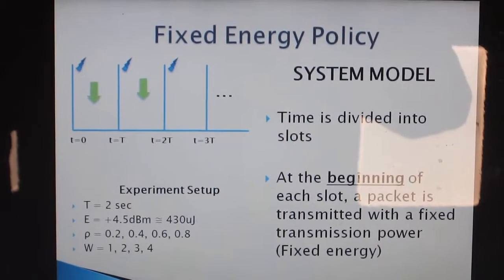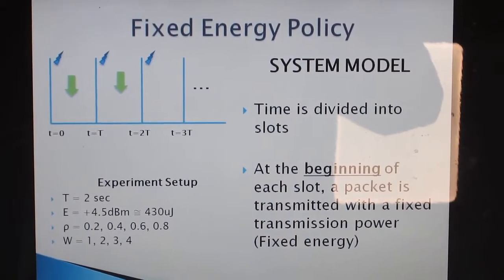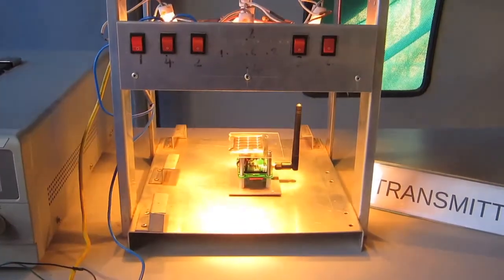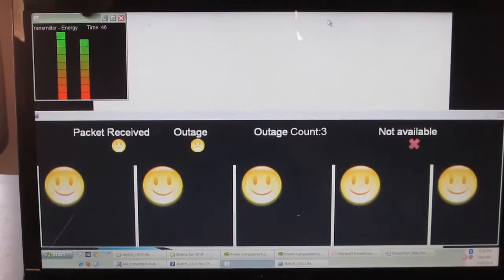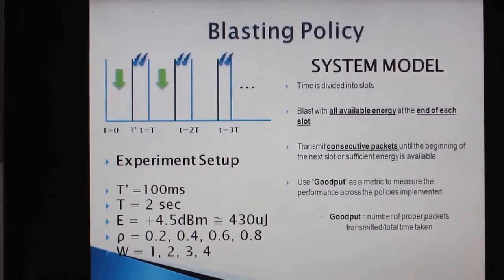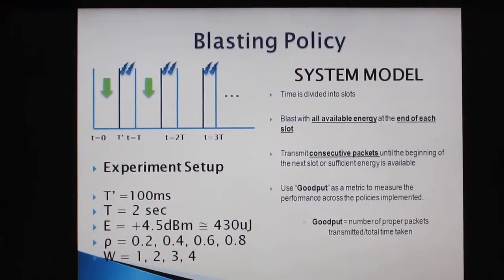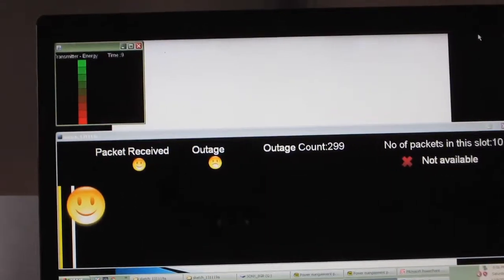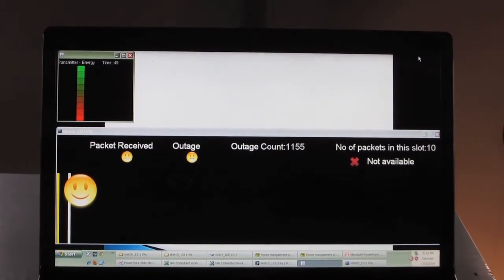Fixed Energy Policy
Presented by: Soumya Subramanya
@ZENLAB, DESE, IISc